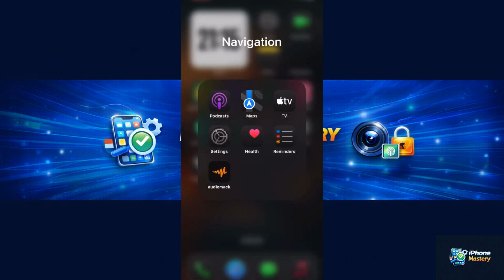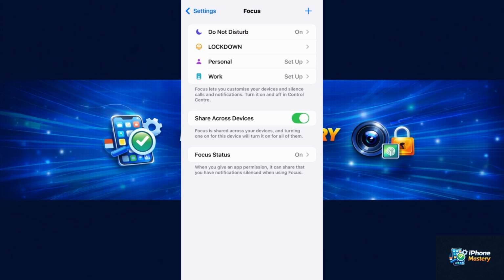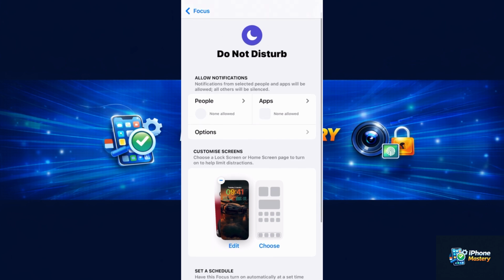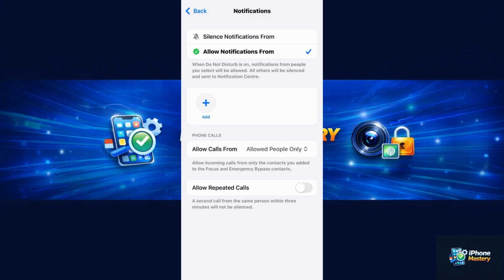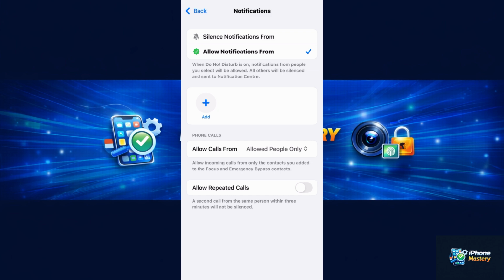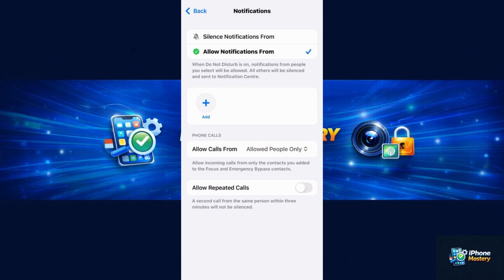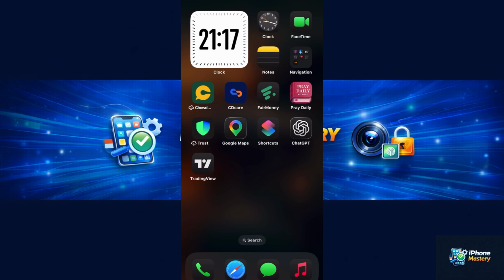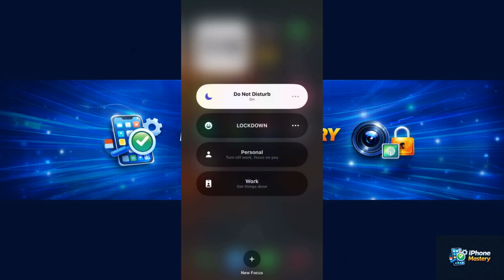How to Use Do Not Disturb in Control Center on iPhone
Learn how to use Do Not Disturb in Control Center on iPhone step by step. In this video, I will show you how to quickly turn on Do Not Disturb using Control Center and customize your Focus settings.

If your iPhone notifications are distracting you, this simple trick will help you stay focused and silent interruptions instantly.

In this tutorial, you will learn:
• How to enable Do Not Disturb from Control Center
• How to access Focus mode on iPhone
• How to customize Do Not Disturb settings
• Fix if Do Not Disturb is not working

This works on all iPhones running the latest iOS version.